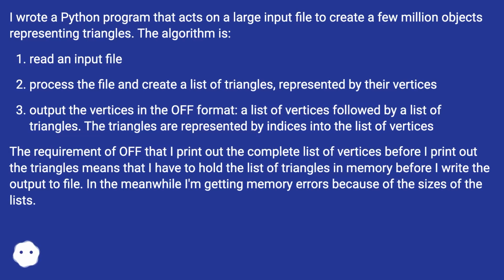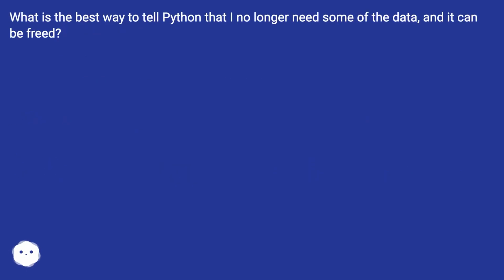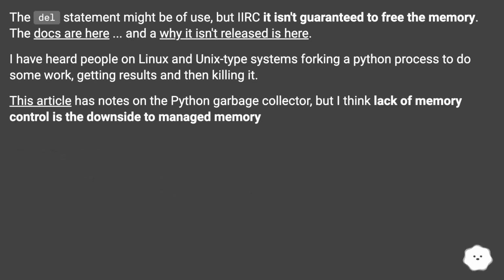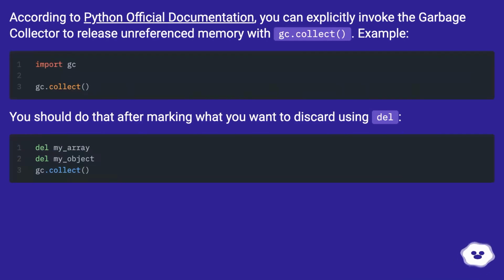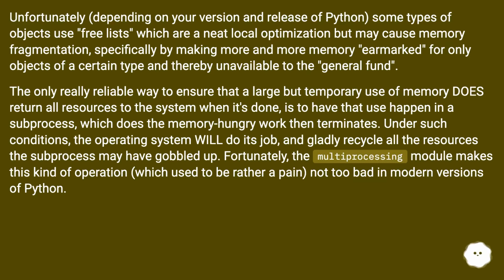How can I explicitly free memory in Python?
Chapters
00:00 How Can I Explicitly Free Memory In Python?
00:50 Answer 1 Score 45
01:07 Answer 2 Score 76
01:35 Accepted Answer Score 820
01:57 Answer 4 Score 142
03:04 Thank you